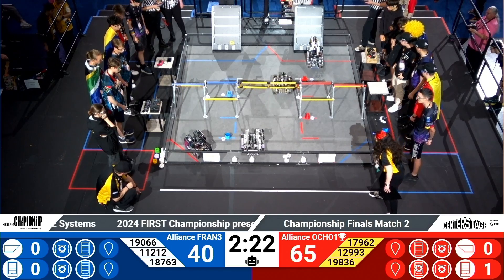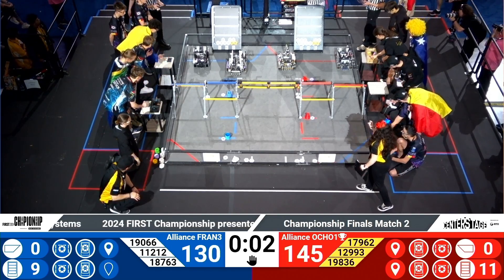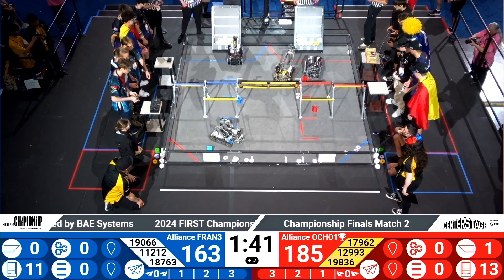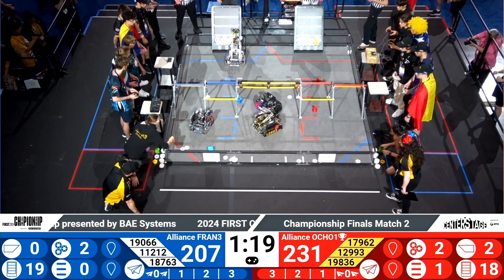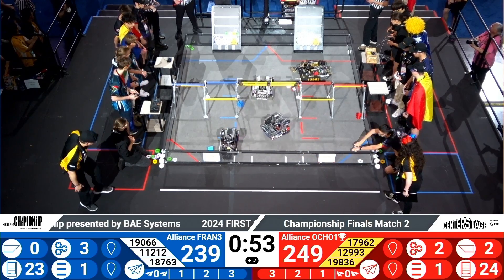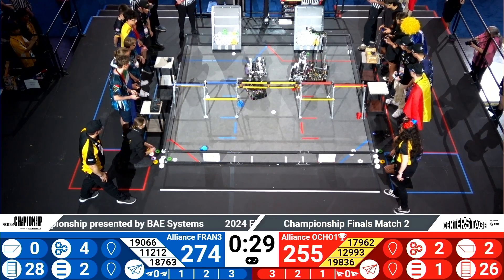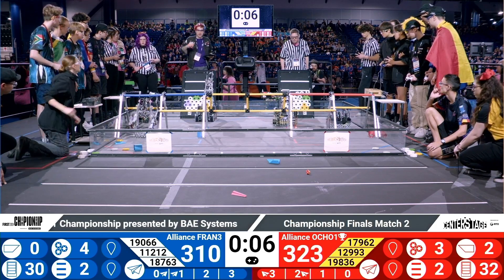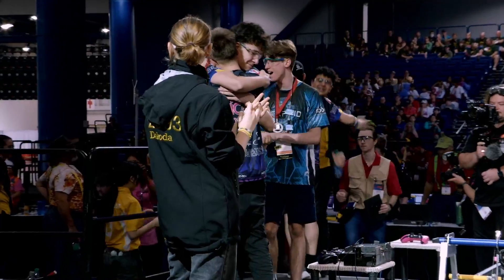Championship Finals Match 2 - FTC World Championship 2024 in Houston | FTC CENTER STAGE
Red  Alliance：FTC 17962 & FTC 12993 & FTC 19836
Blue Alliance：FTC 19066 & FTC 11212 & FTC 18763

FTC 2024 World Championship in Houston - Championship Finals Match 2